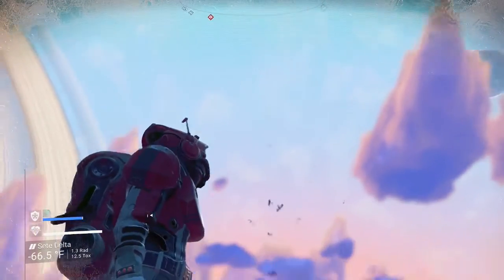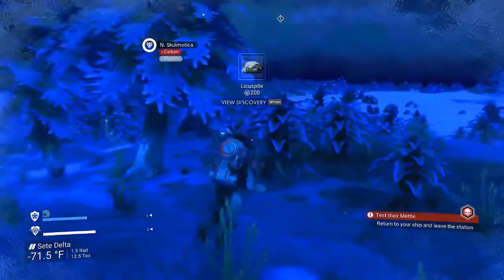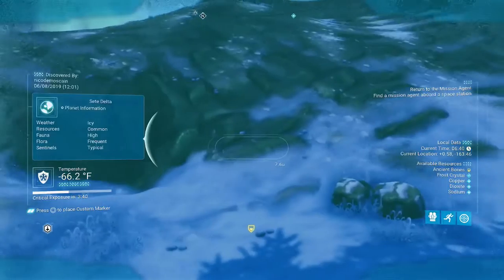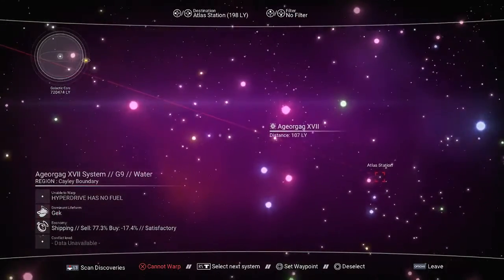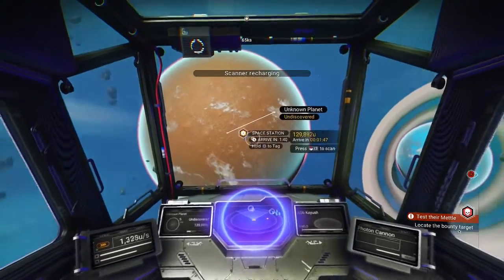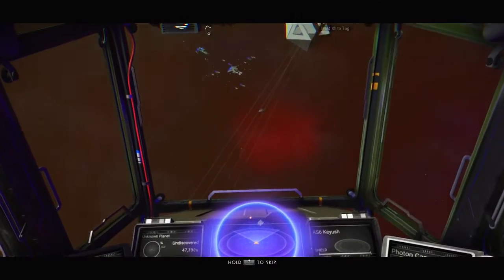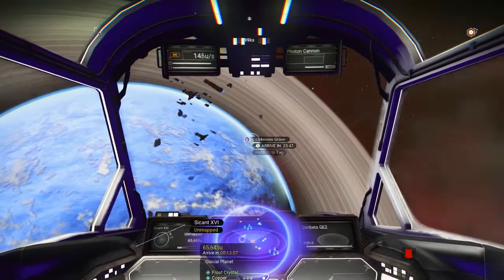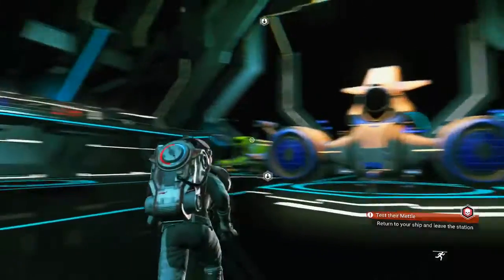Nico Plays: No Man's Sky Part 21 (PS4 Let's Play/Gameplay)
Bought for $10 in a clearance bin at Wal-Mart, the infamy of this game speaks for itself. I'm delving into the unknown as I try out No Man's Sky on the PS4. Hyped beyond any measurable hype and failing in almost every accord when it first came out, let's see how the developers have improved the game over the years and see if this is a game worth my ten bucks.

PSN: nicodemoscain

no man's sky, ps4, playstation 4, nico plays, nicodemoscain, let's play, lets play, gamers unite, gaming, team support